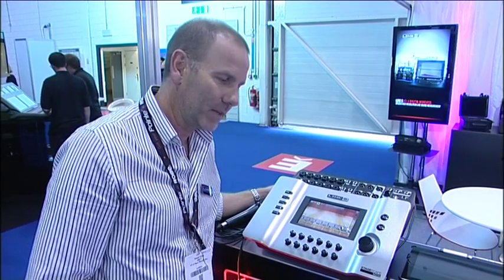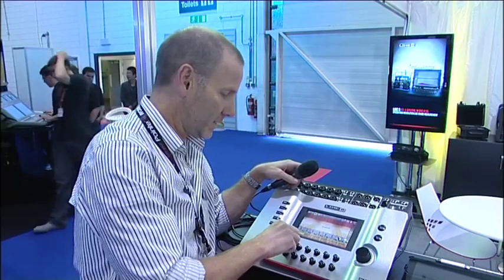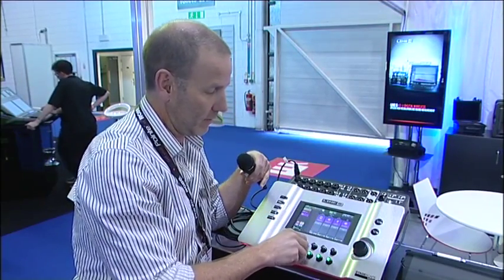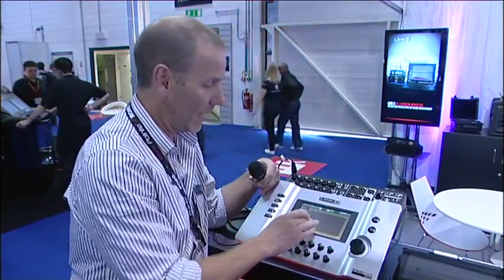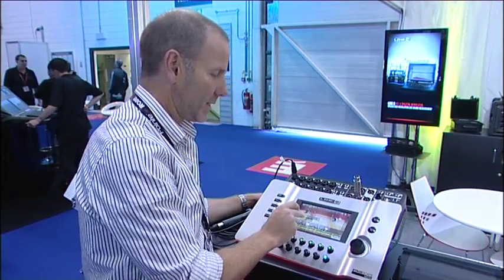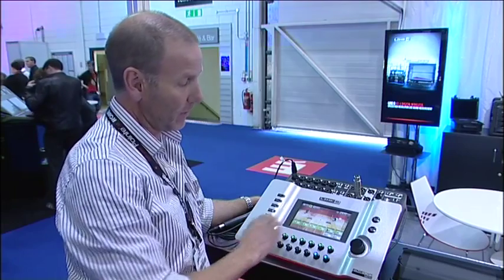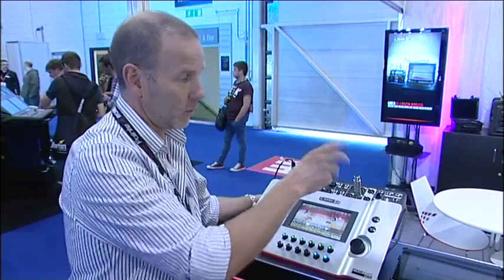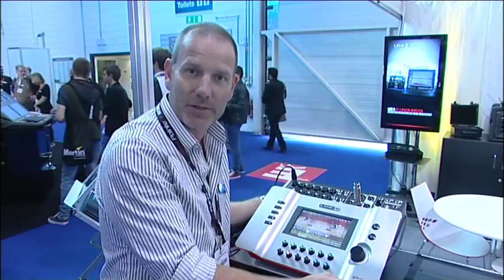Line 6 StageScape M20d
Line 6
StageScape M20d
StageScape M20d is the world's first smart mixing system for live sound, say Line 6. Utilising a groundbreaking touchscreen visual mixing environment, StageScape M20d streamlines the way you mix to get your sound dialed in quickly and stay in the creative zone. Massive DSP power delivers comprehensive, professional audio processing on every channel including multi-band feedback suppression. Pristine audio quality will impact your stage performances, and multi-channel recording allows you to easily capture every rehearsal or show, with or without a computer. The entire system can be controlled remotely from the stage or audience with one or more iPad devices.